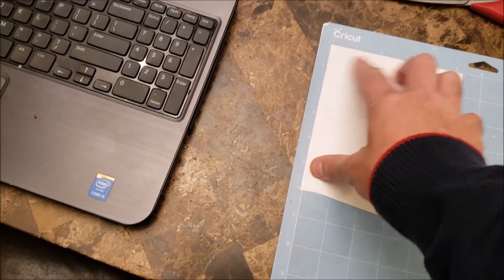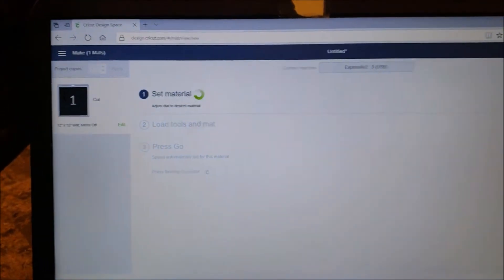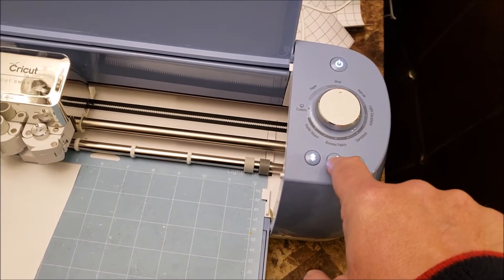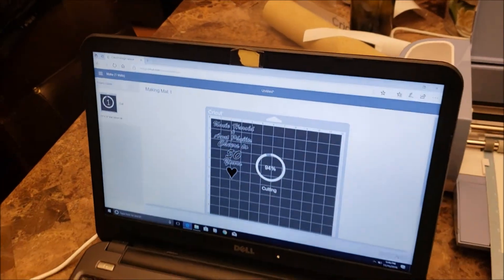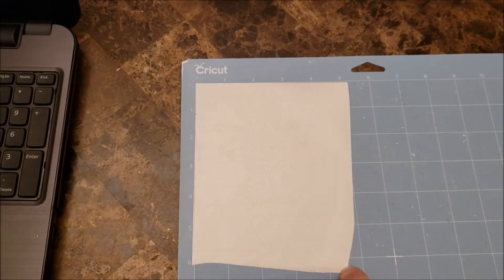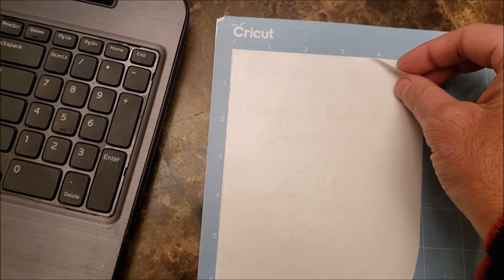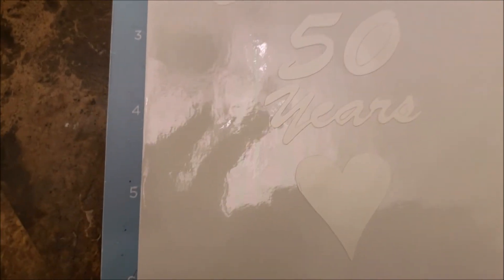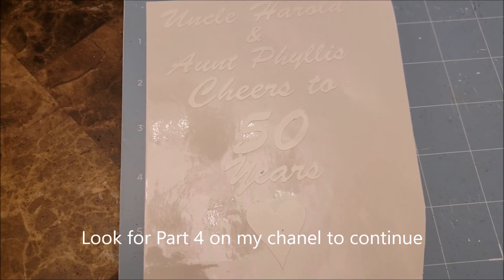Cricut explore air 2 Design Space cutting Vinyl Part 3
Using your Cricut Explore Air 2 to Cricut Cut Vinyl for projects